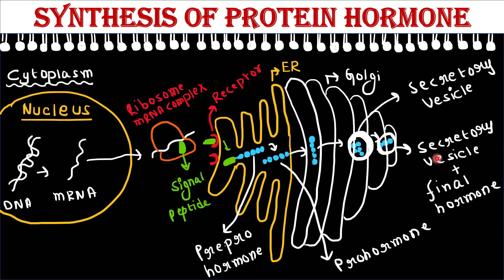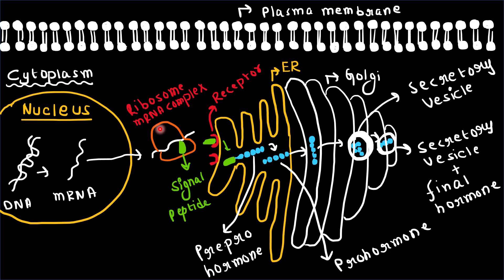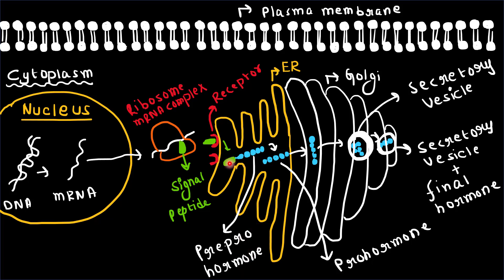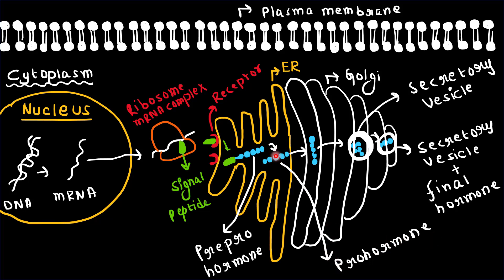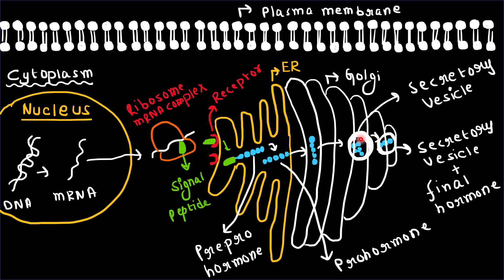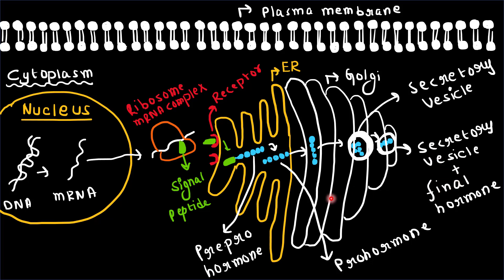Synthesis of protein hormones | Biochemistry